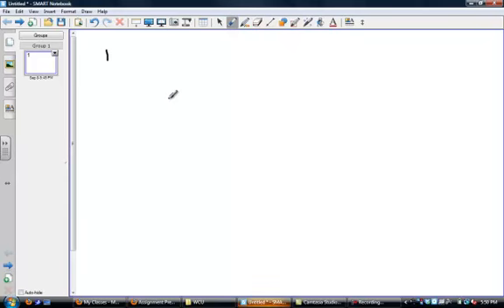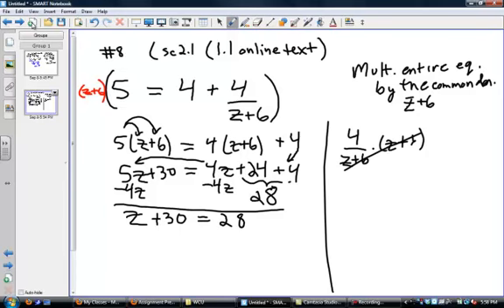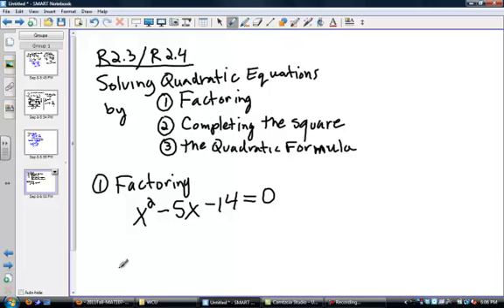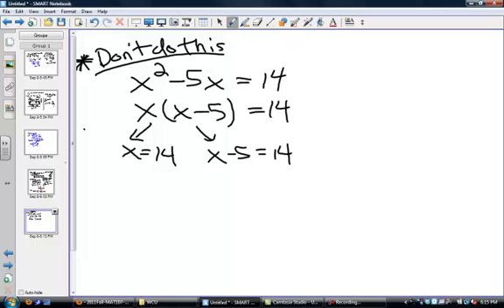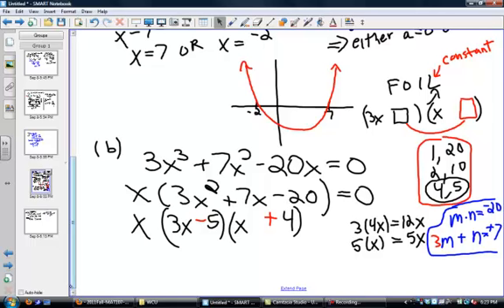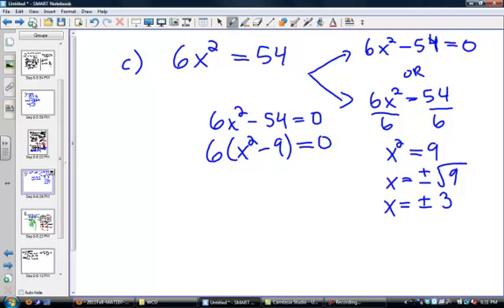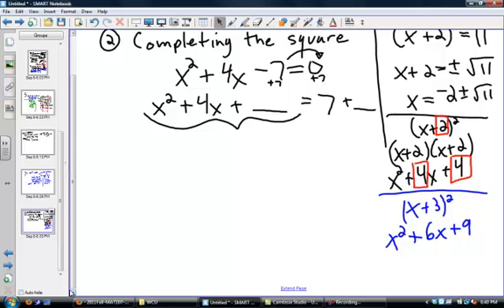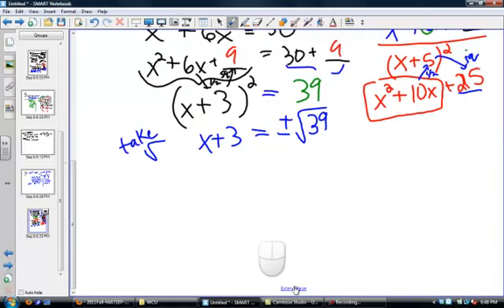Math 107 Solving Quadratic Equations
By factoring and completing the square